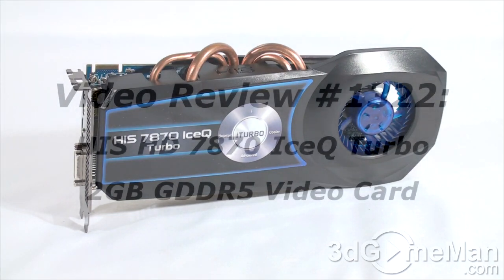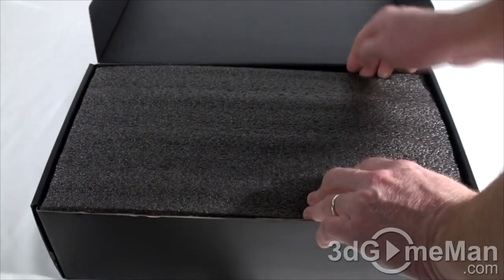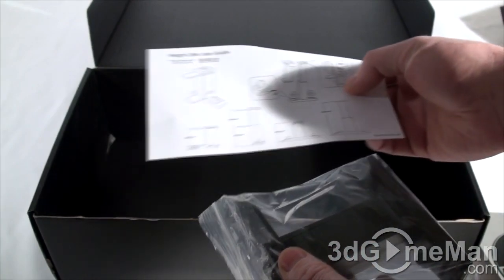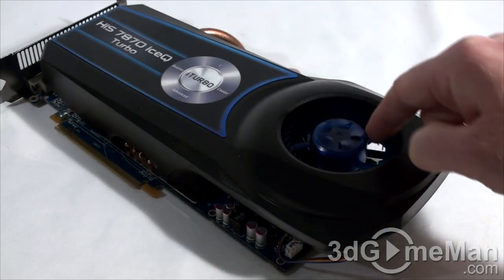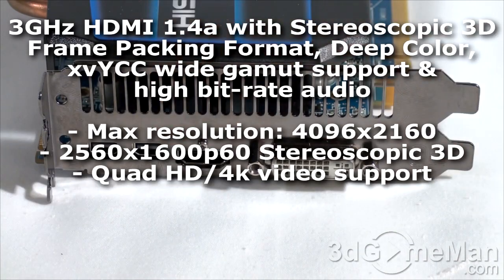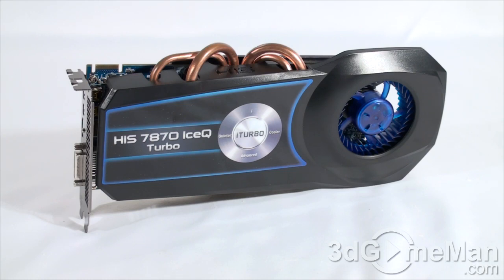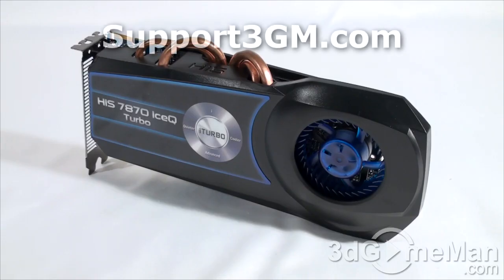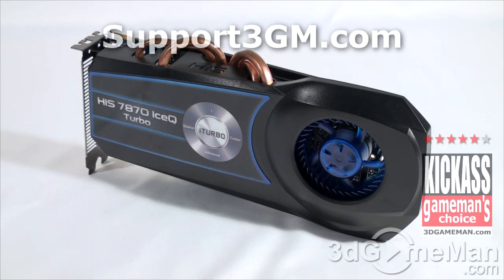#1322 - HIS HD 7870 IceQ Turbo 2GB GDDR5 Video Card Video Review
The HIS HD 7870 IceQ Turbo 2GB GDDR5 Video Card is the best bang-for-the-buck video card on the market, hands down. It offers amazing performance and dollar for dollar is impossible to beat. And remember you can always add another one in a Crossfire setup for added performance. It has BUY ME written all over it!